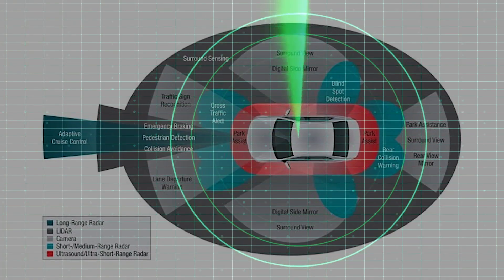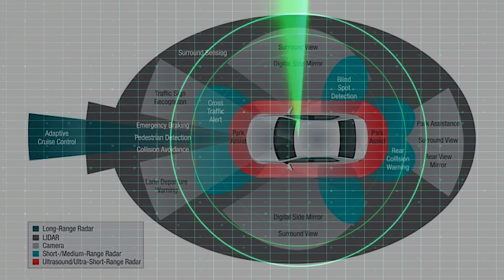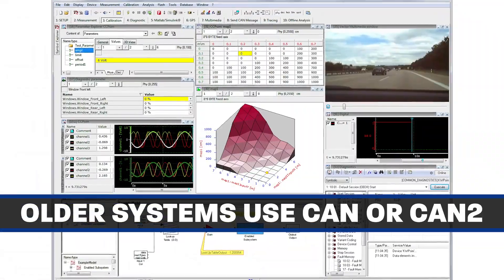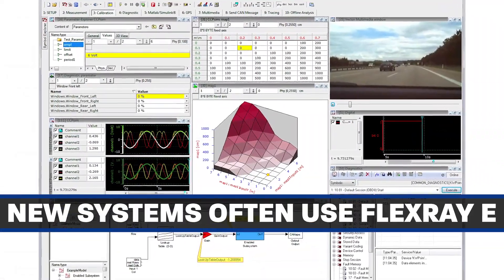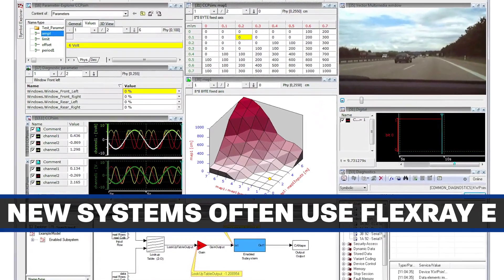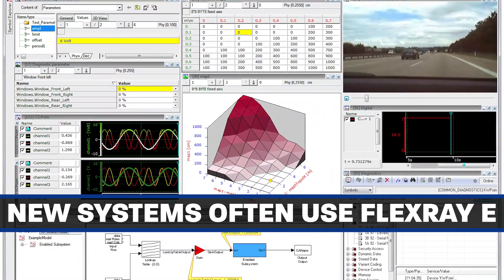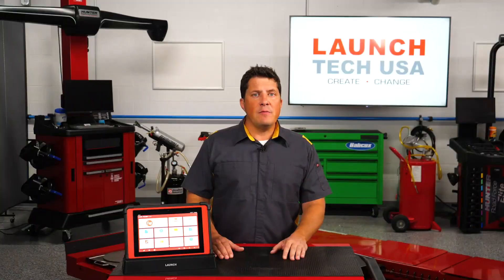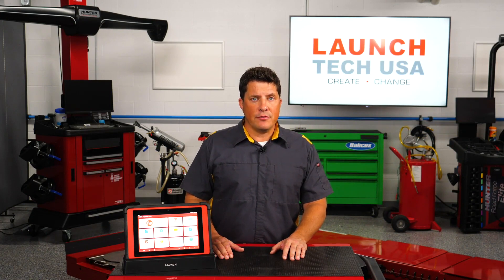Mercedes-Benz Camera Recalibration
Depending on the chassis and options, there could be two different kinds of cameras behind the windshield. Most basic systems have a single camera to handle lanekeeping assist, active cruise control and, on later models, adaptive high beam assist. On later models with more advanced safety systems, Mercedes uses two cameras.